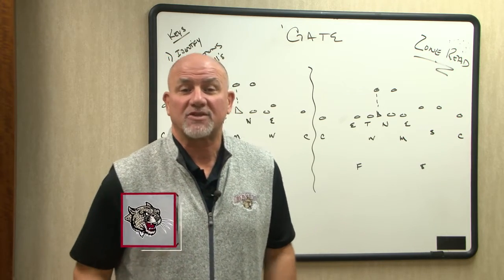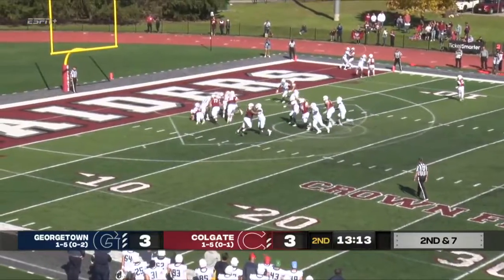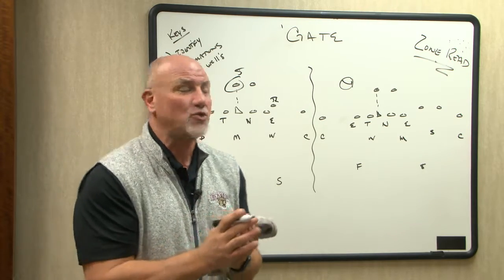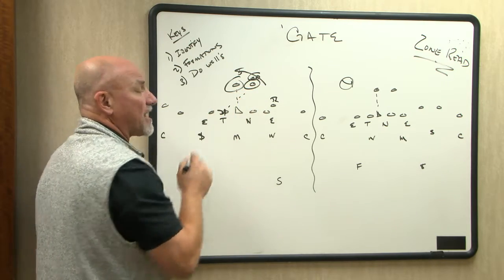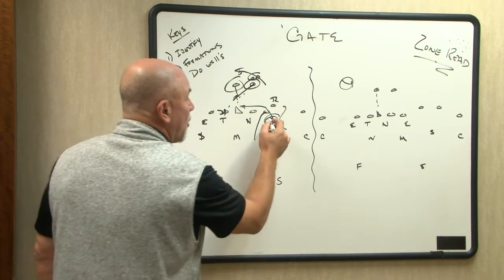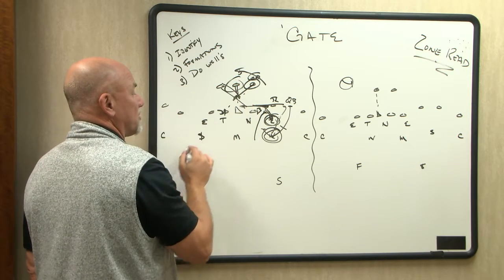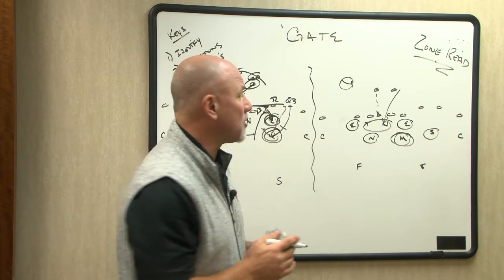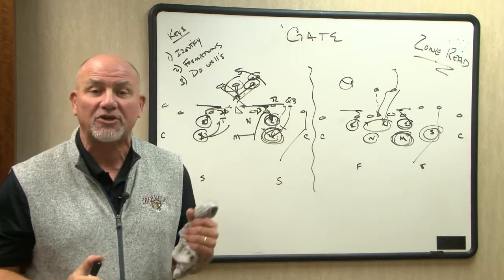Inside the Huddle: Lafayette Football at Colgate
Going Inside The Huddle with Mike Joseph breaking down the zone read.